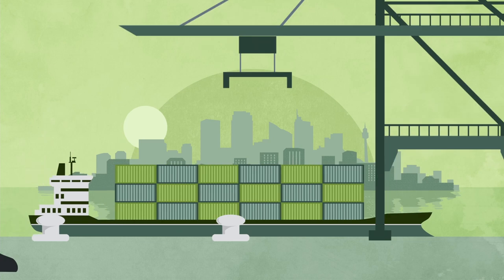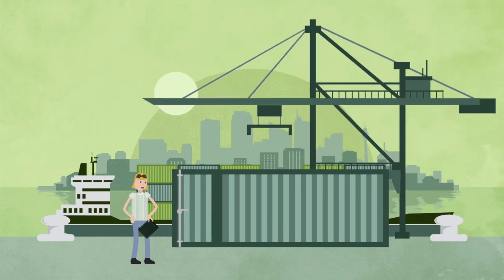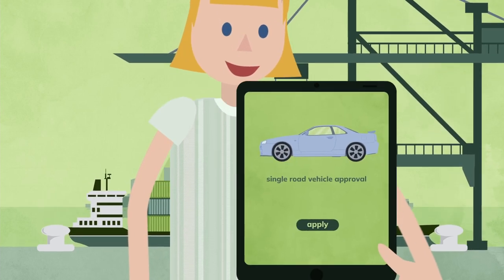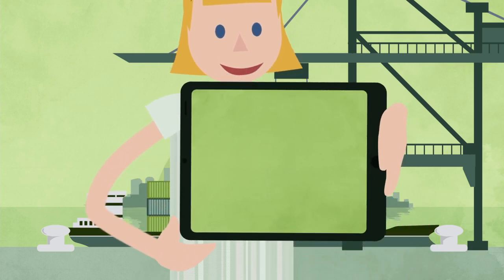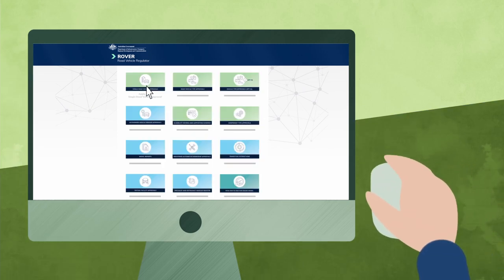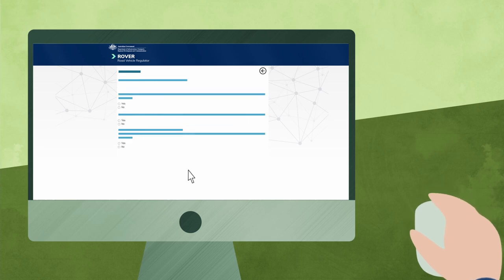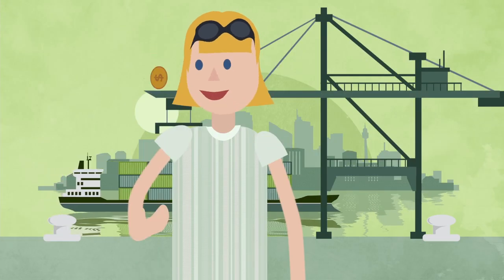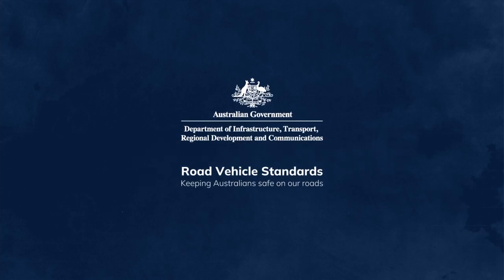Single Road Vehicle Approvals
To import or provide one vehicle – or a small number of vehicles – into Australia, you’ll need to apply for a single road vehicle approval.

For example, you’ll need this approval if:
you’re a car enthusiast looking to import a specialist vehicle or an older car
you want to bring your vehicle with you when you move to Australia
you manufacture or import special purpose vehicles or a small number of trailers each year.

To apply, head to the department’s new ROVER portal, rover.infrastructure.gov.au